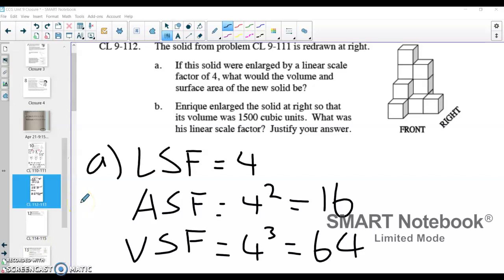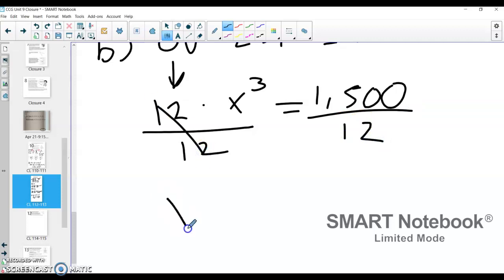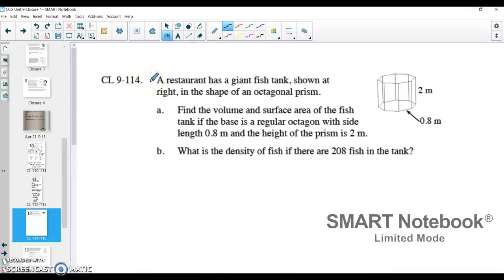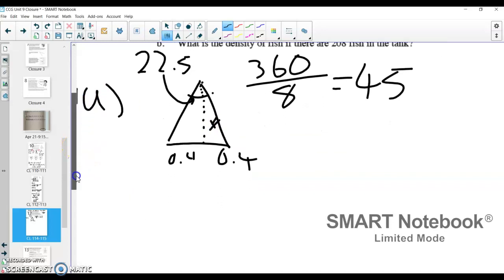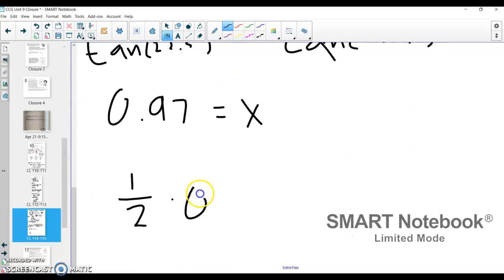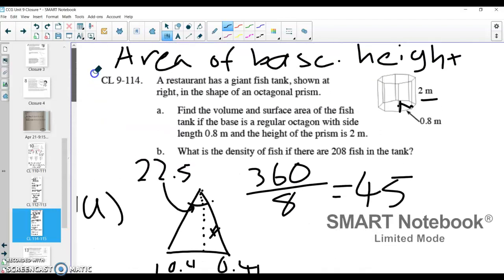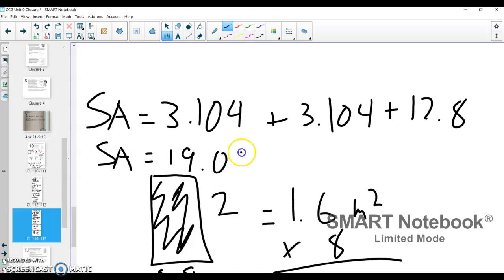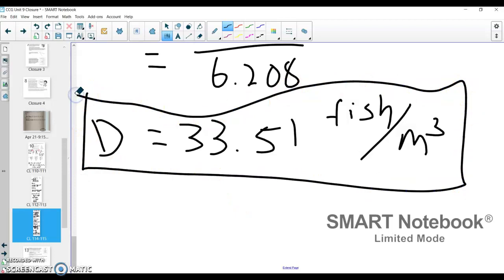Chapter 9 Closure Part 2